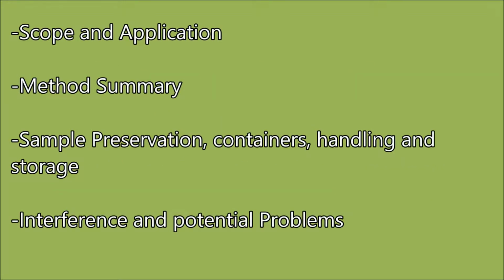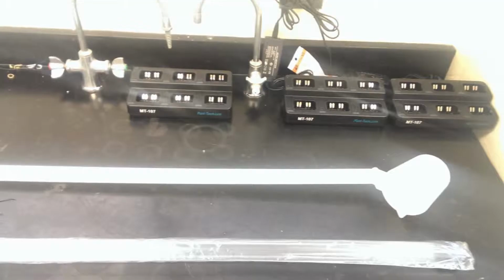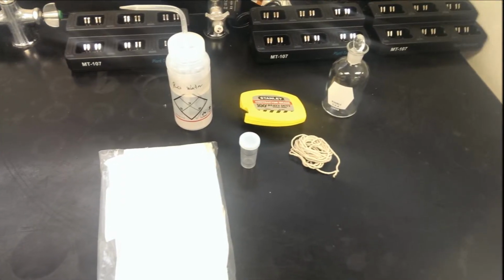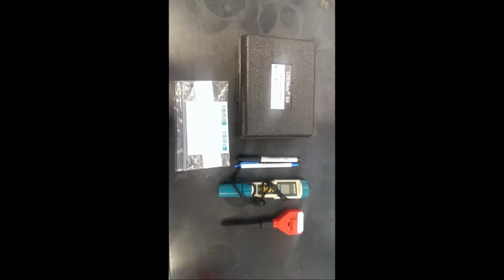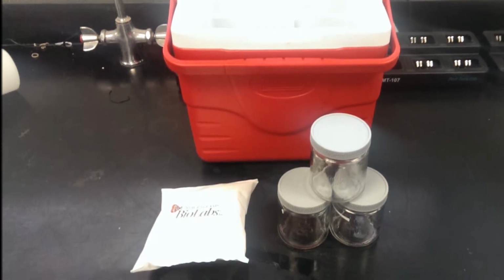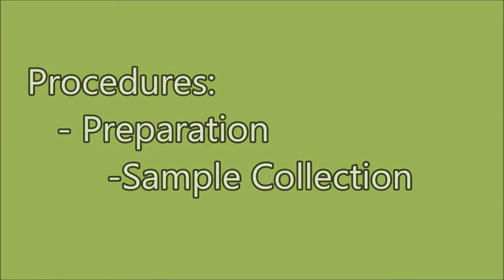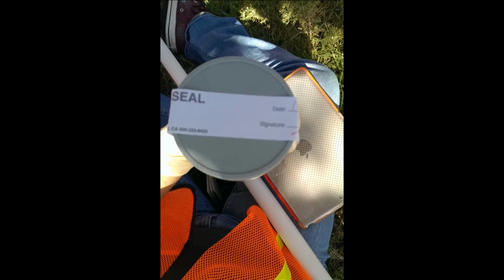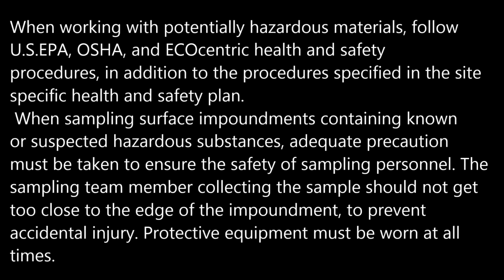Surface Water SOP